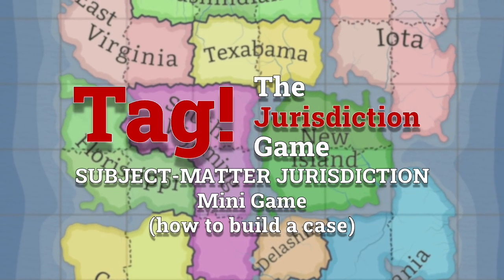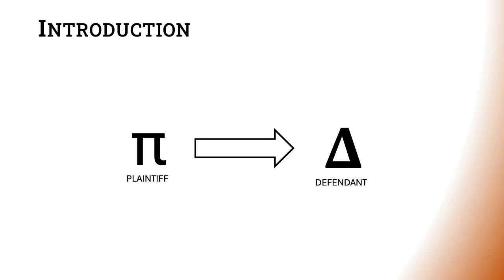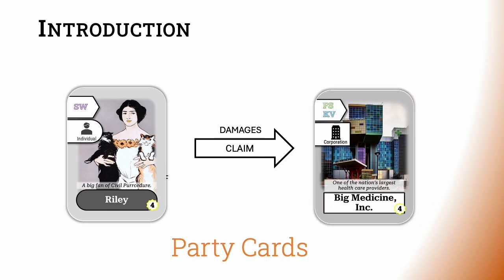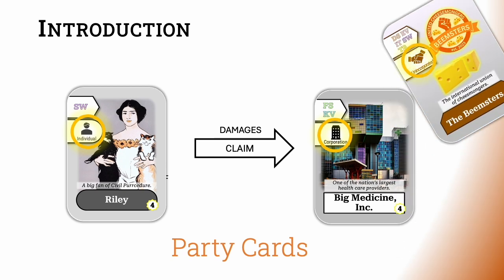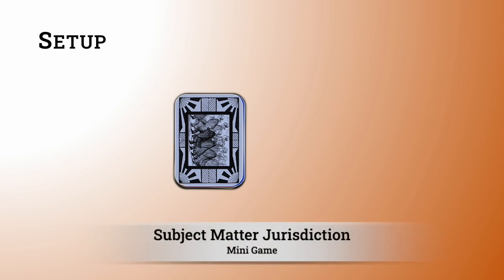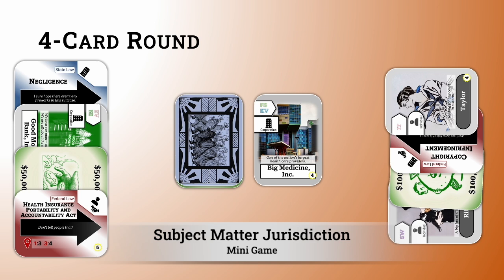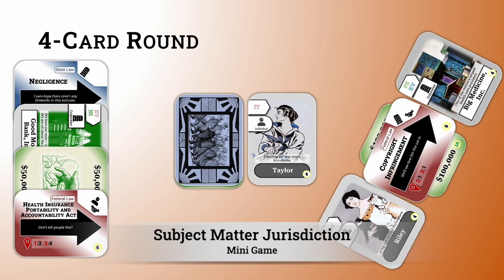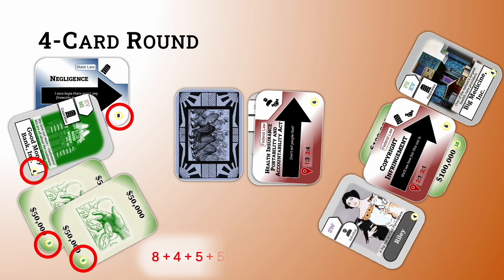Tag! The Jurisdiction Game – Building Cases and the Subject Matter Jurisdiction Mini-Game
This video explains the basic types of cards and the case-building mechanism for all version of Tag! The Jurisdiction Game. It also includes an example of building a case and playing a hand of the Subject Matter Jurisdiction Mini-Game.